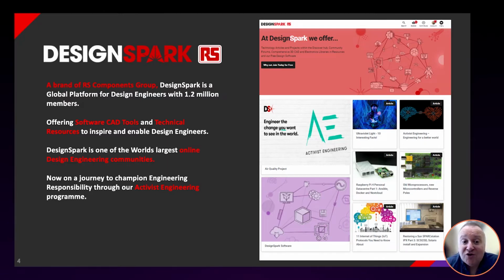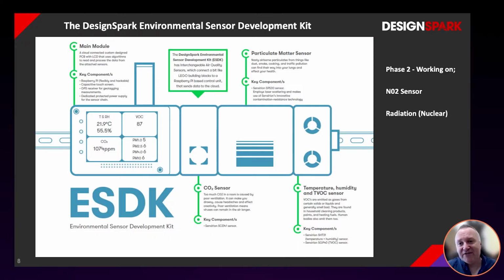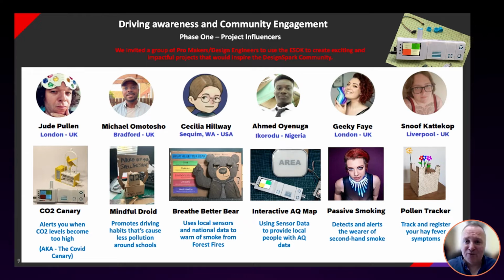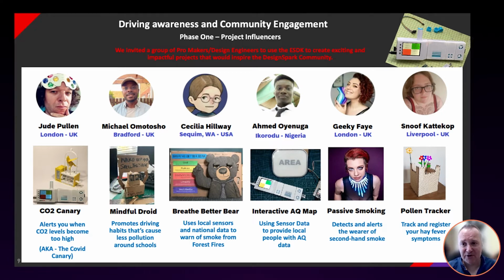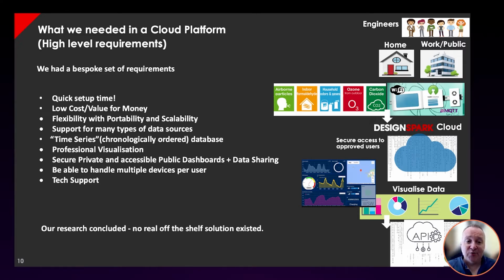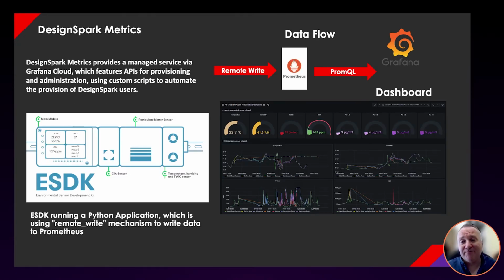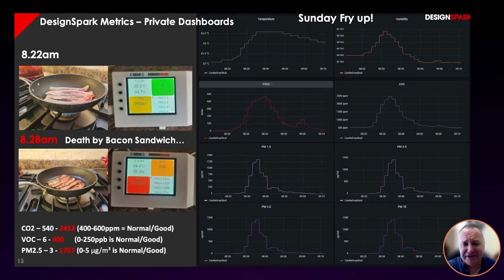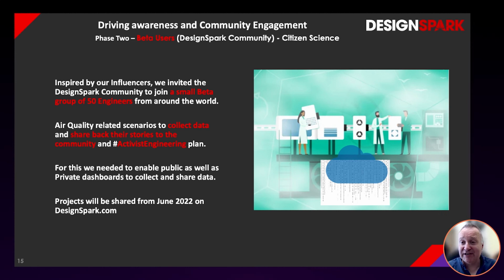Inspiring activist engineering to improve global air quality with citizen science and Grafana Cloud